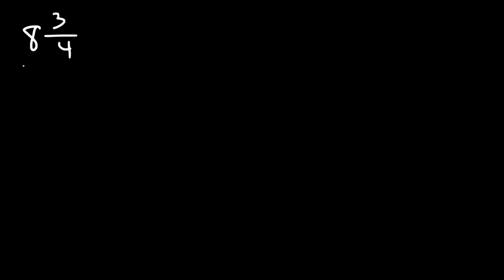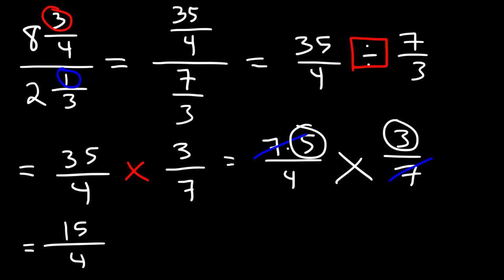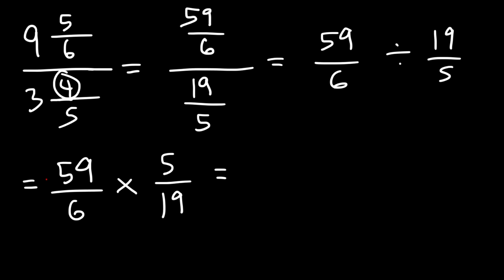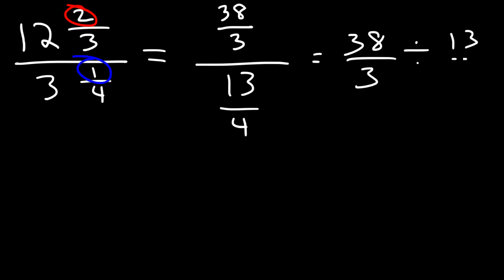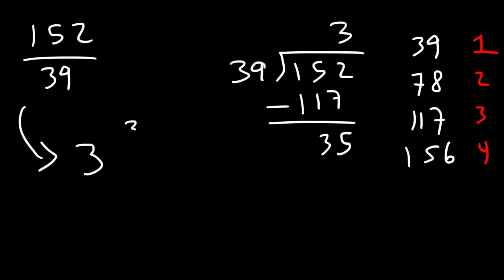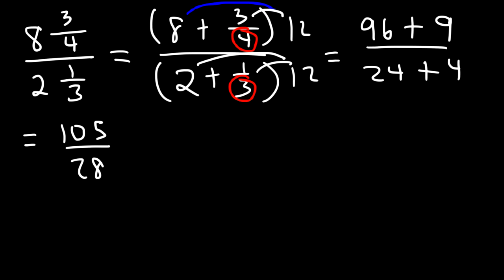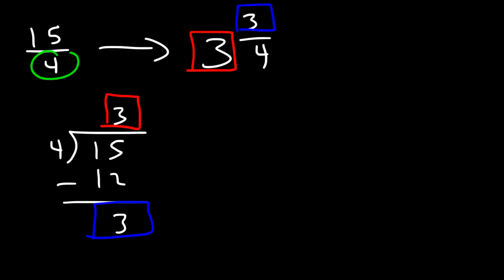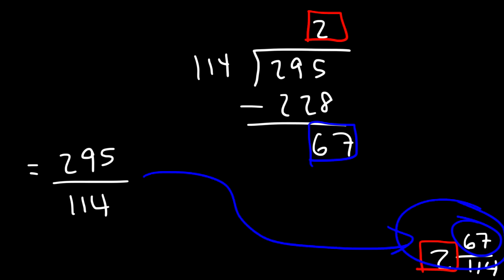Dividing Mixed Numbers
This math video tutorial explains how to divide a mixed number by another mixed number.